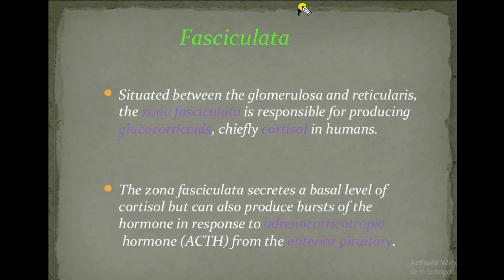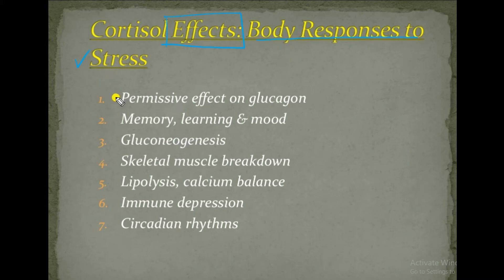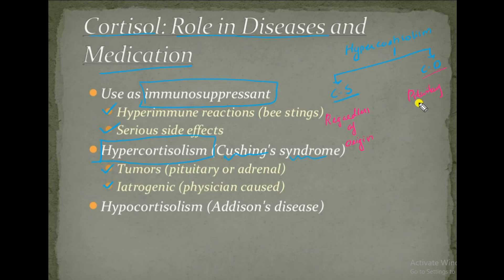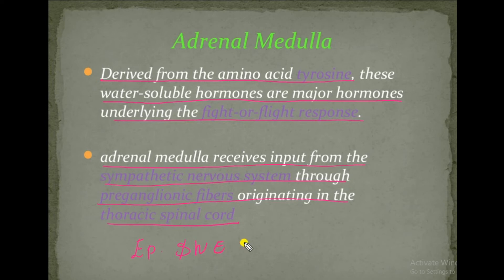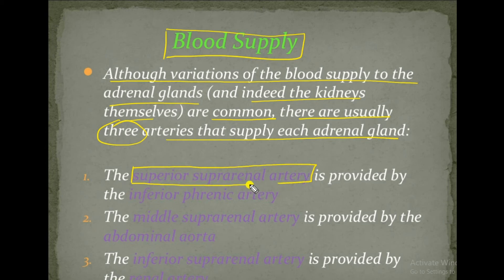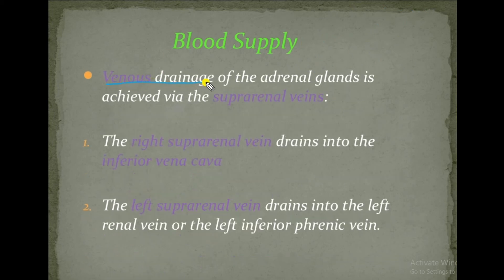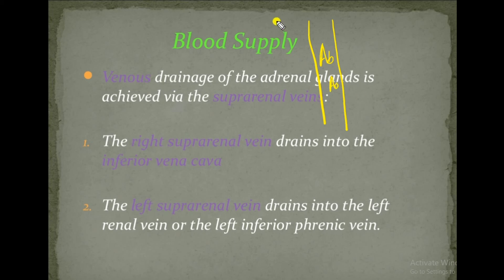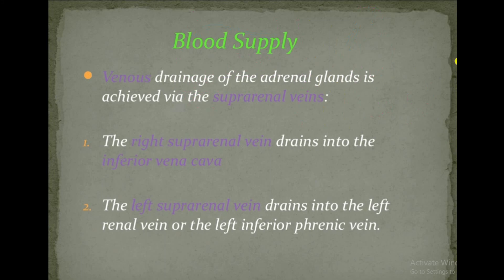Adrenal Gland Part 4